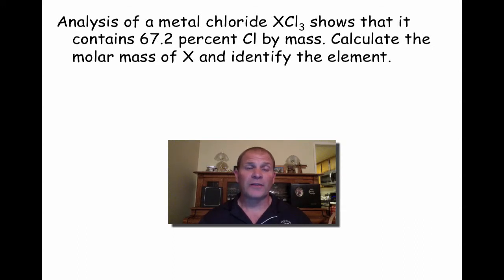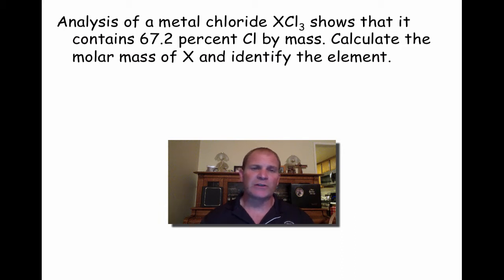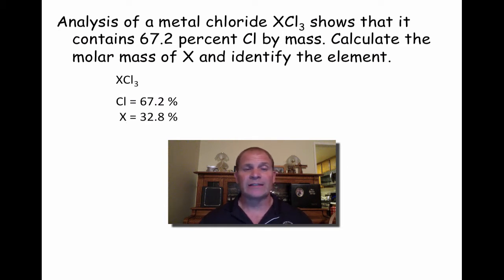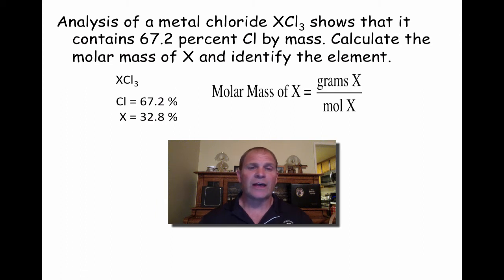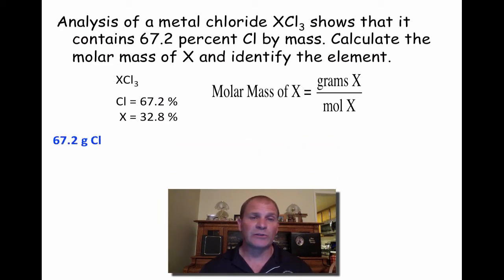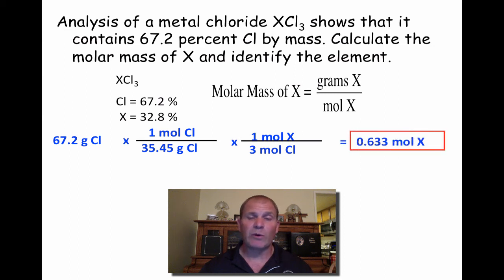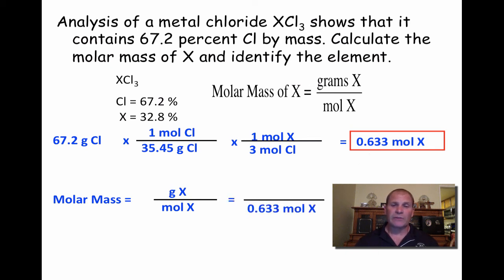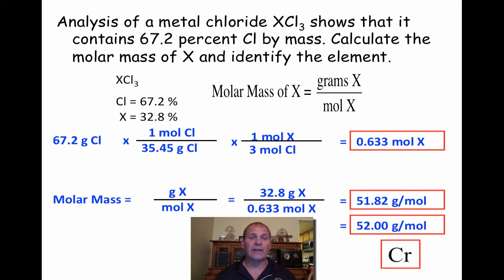Analysis of a compound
Percent composition, mol to mol ratio, & molar mass